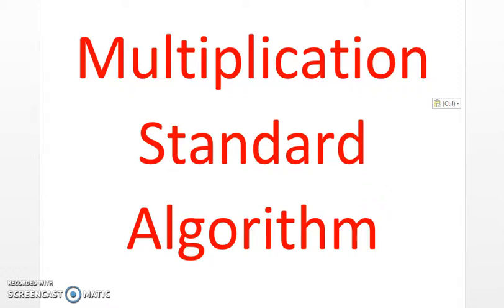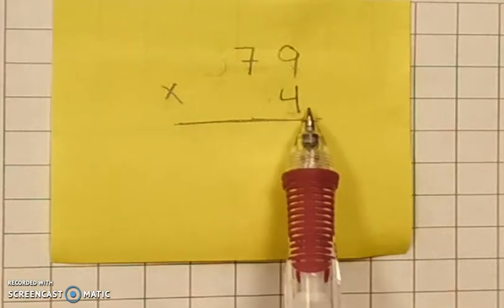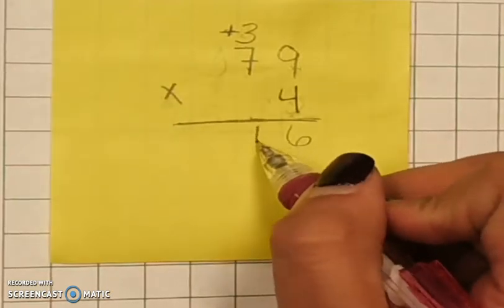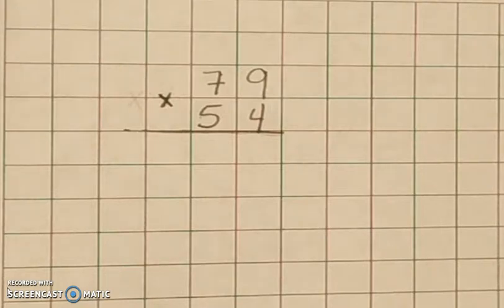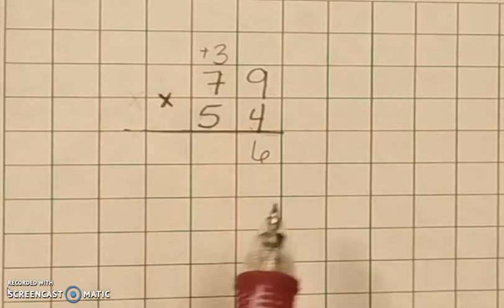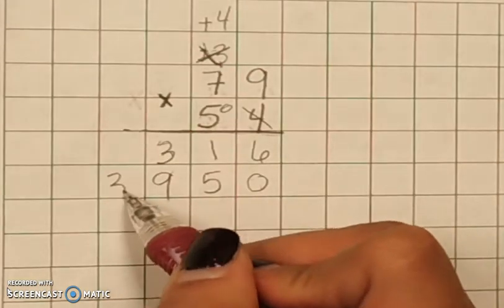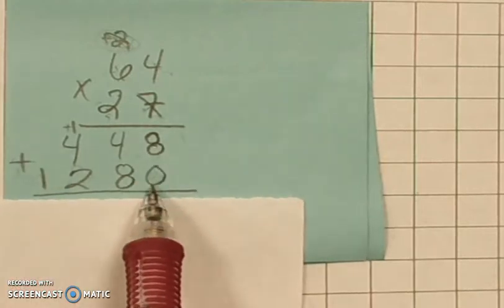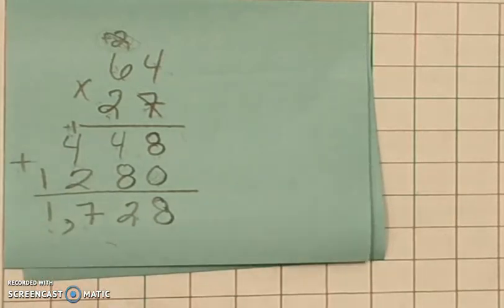Multiplication 2 digit by 2 digit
Video on how to multiply two digit times two digit numbers.